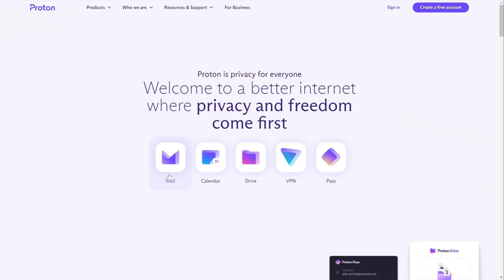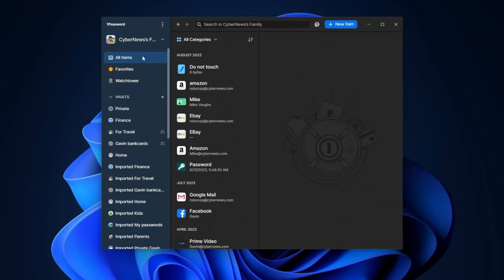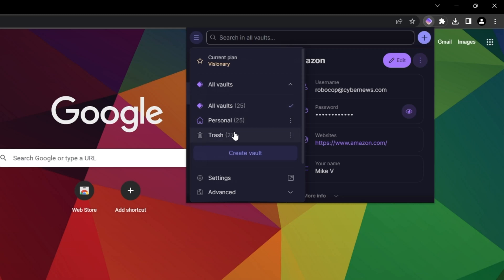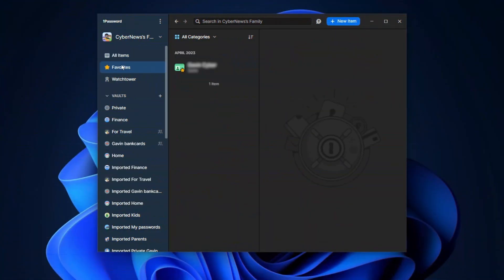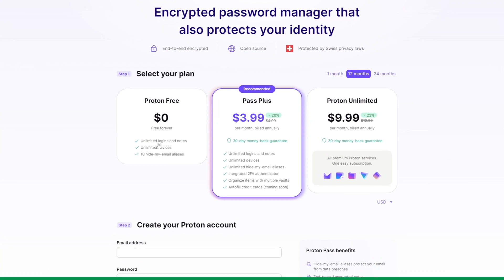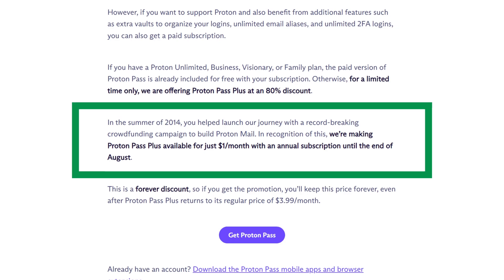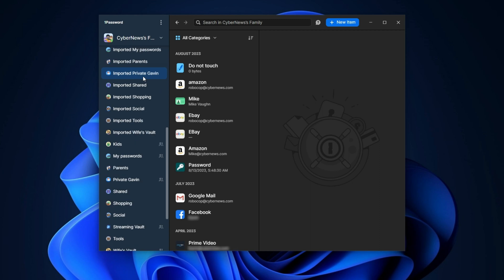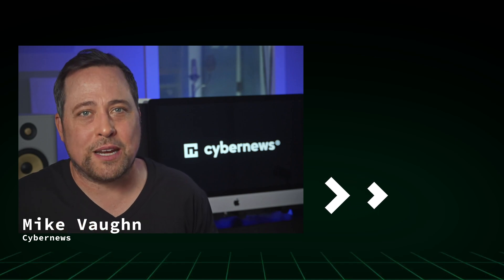Proton Pass vs 1Password — NEW vs EXPERIENCED password manager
🔒 Get the BEST Password Manager deals right here today! 🔒

Proton, the company responsible for ProtonMail and ProtonVPN, recently introduced its newest product - Proton Pass. So - should YOU check it out? Well, what's a better way to find it out than comparing 1Password vs Proton Pass in daily usage and security…

Proton Pass vs 1Password Comparison - Audits!

ℹ️ What was more of a pleasant surprise is the fact that both providers are independently audited and seem to be quite proud of that. Proton Pass, despite being this "young," has already undergone one Cure53 security audit. 1Password, on the other hand, well, 1Password has a whole webpage dedicated JUST to listing all their independent audits, including their app for Windows and Mac. Quite impressive.

Proton Pass vs 1Password Comparison - Vaults and Sharing!

✅ Moving on, both Proton Pass and 1Password use Vaults. Just like 1Password, Proton Pass allows you to store various different info in specific vaults. Personally, vaults always help me stay organized and easily share passwords with colleagues. But Proton Pass lacks the sharing part of Vaults. In fact, there is currently no secure way to share anything with Proton Pass. There are very few customization options or settings you can change in general.

Proton Pass vs 1Password Comparison - Controls and Apps!

ℹ️ Proton Pass offers one standard premium plan and one "unlimited" option. However, due note that this Unlimited plan doesn't give you any benefits for Proton Pass itself. It's just a subscription to ALL Proton services. So we can just say there is one Proton Pass plan. In contrast, 1Password offers plans for individuals, families, and businesses.

ℹ️ And 1Password doesn't just offer more, it offers more at a cheaper price point. Proton Pass monthly plan costs under $5 a month, and 1Password asks for around $3 a month. What's better, at least for me, is that every 1Password plan comes with 1GB of encrypted storage space and the previously mentioned extra features.

✅ Look, overall, I think ProtonPass controls are OK. It's definitely not something BAD, but when switching back to 1Password, the difference is very noticeable. One big reason is that Proton Pass is only available for Android, iOS, and browsers. There's no Windows or Mac app yet, and personally, I really like doing most of my work through the native app, like 1Password, which is available for all major operating systems, mobile, and browsers.

00:00 Intro
0:43 Proton Pass vs 1Password - Overview and Security!
2:23 1Password vs Proton Pass - Features!
4:59 Pricing and Plans
6:09 Ease of Use
7:47 Conclusion